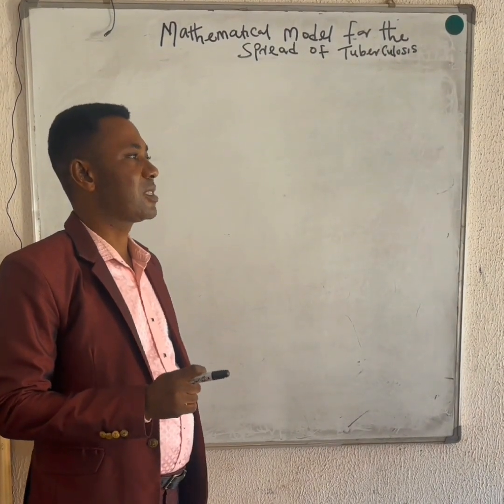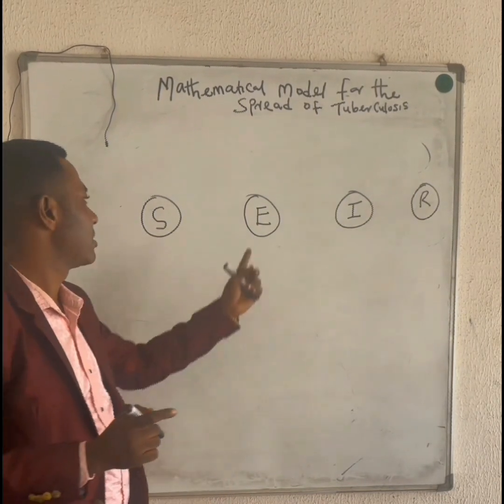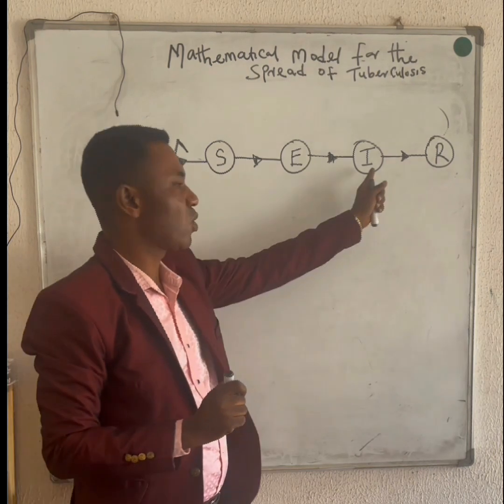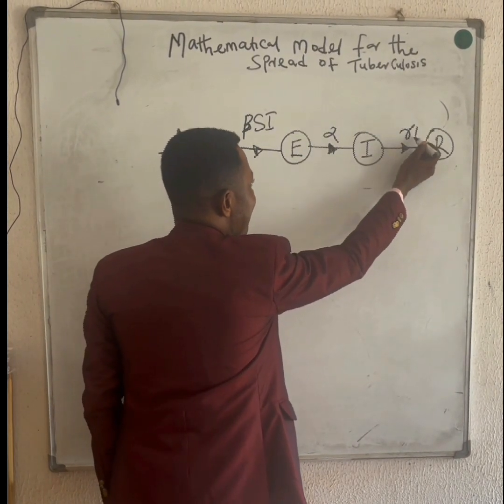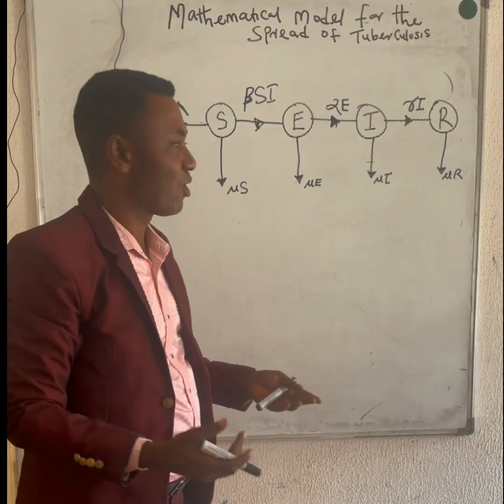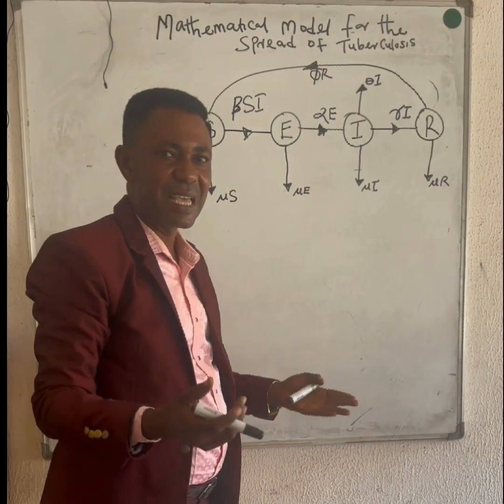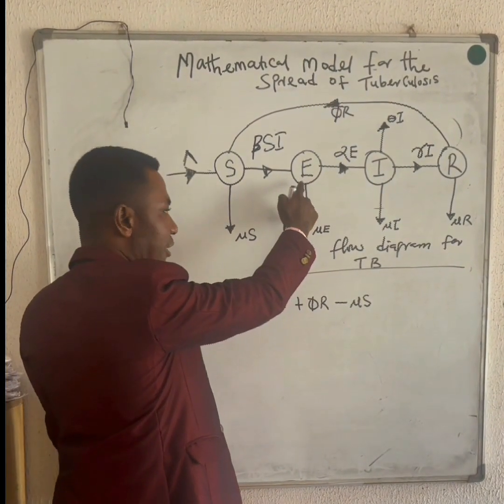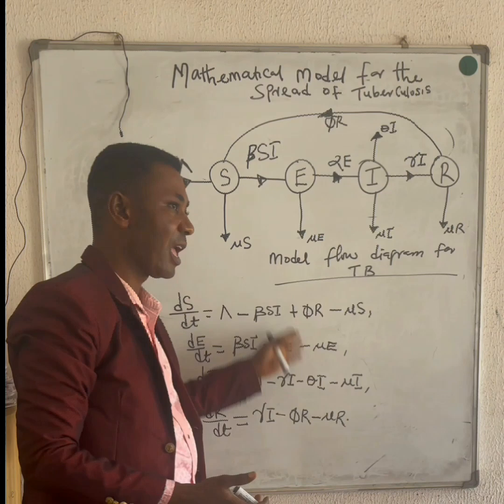A simple SEIR model for Tuberculosis